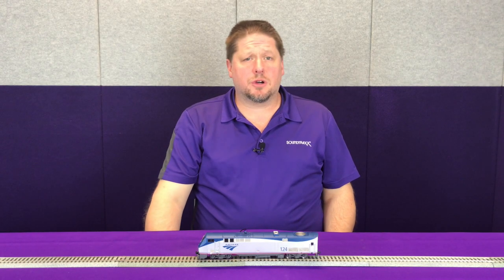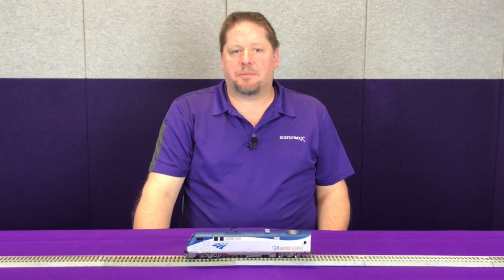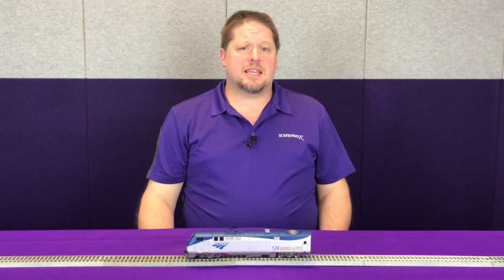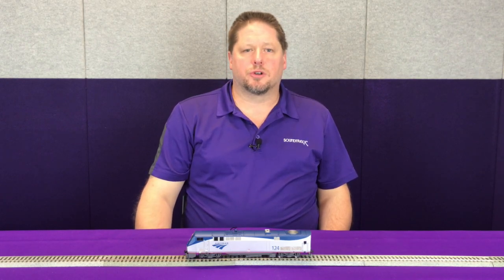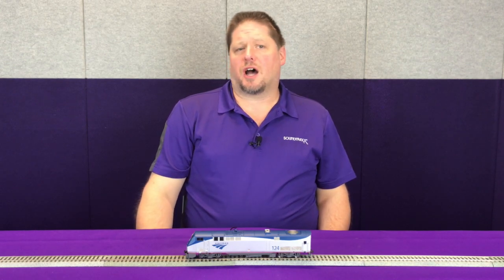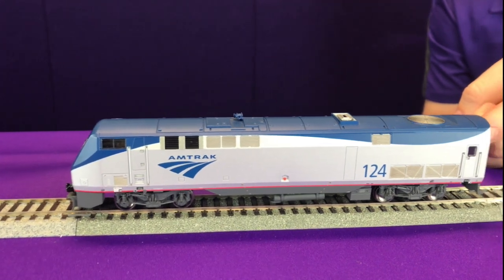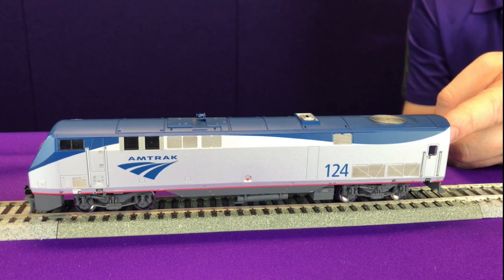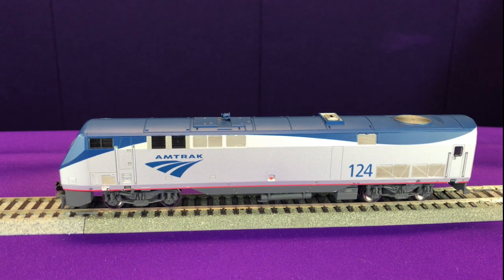Tsunami2 HEP Mode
In Tsunami2, function 16 enables Head End Power Mode (HEP Mode). Modern diesel locomotives use HEP to generate power for passenger cars. With Tsunami2 Digital Sound Decoders you can model this on your layout!

Learn how Tsunami2 HEP mode works vs. how HEP mode works in the real world. Watch to the end to get some tips on how to use this in a consist!